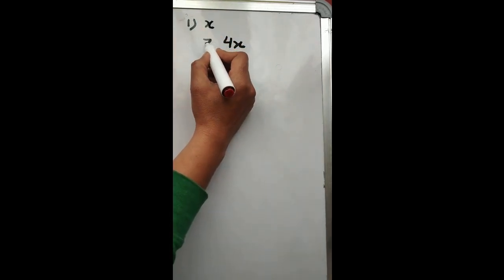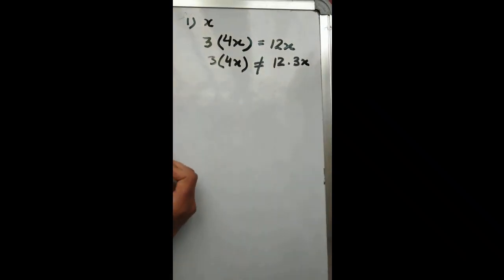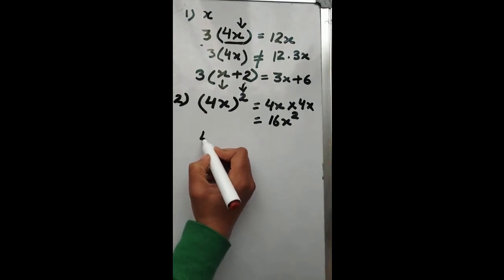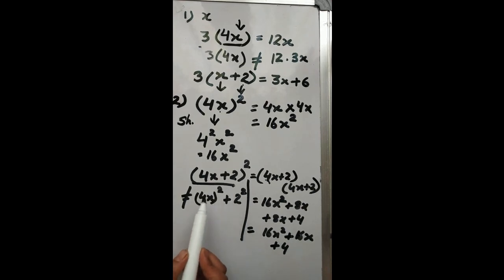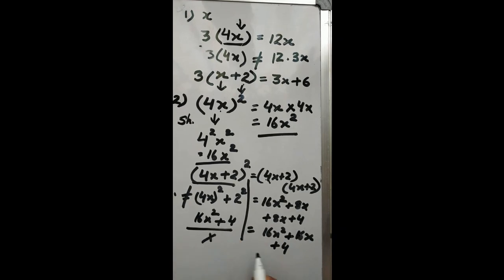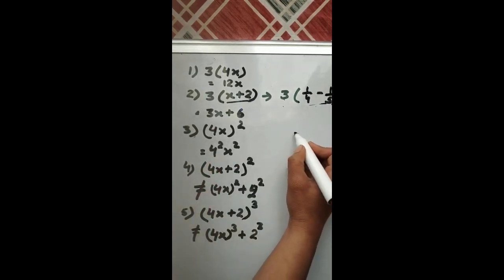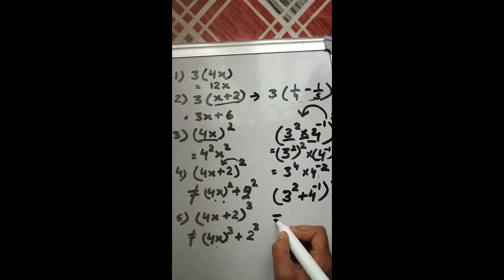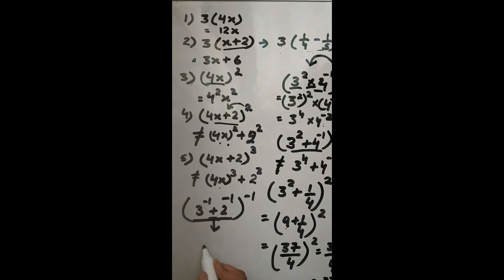common mistakes in manipulation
(x+5)^2 is not equal to x^2+5^2
(3+2)^-1 is not equal to 3^-1+2^-1